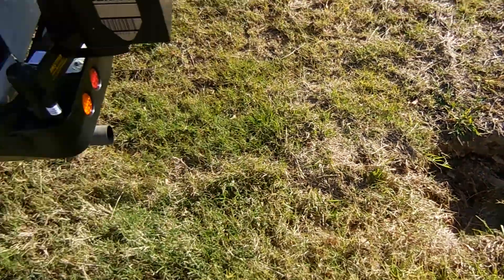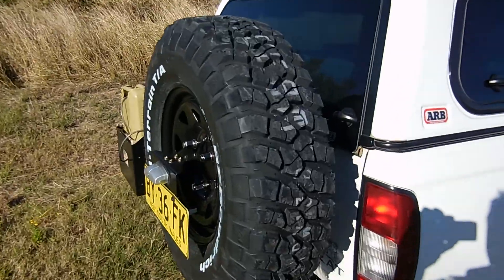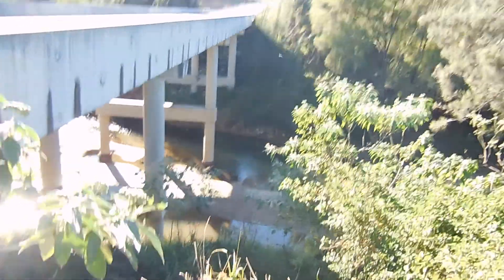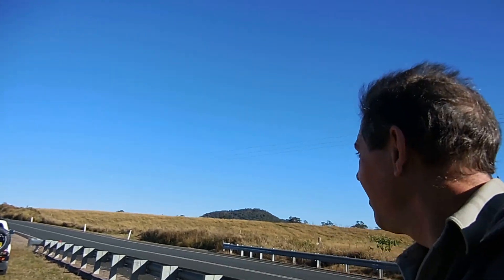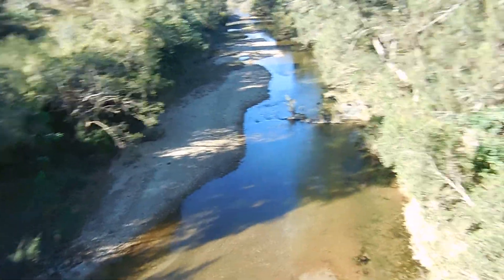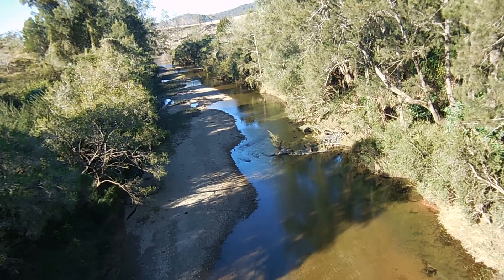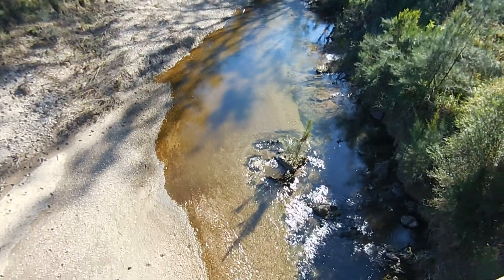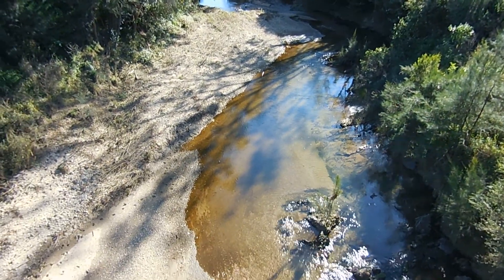4WD Georges junction video 3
More of the same. Real time footage of my trip. Nice river and didn't have the time to throw in a line (fool). So continued to the "track" which proved to be very good.